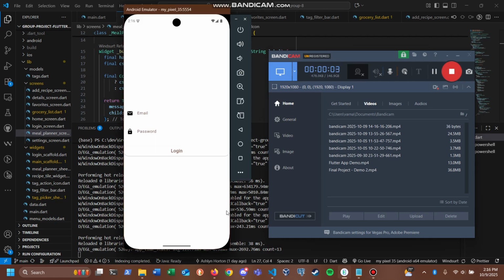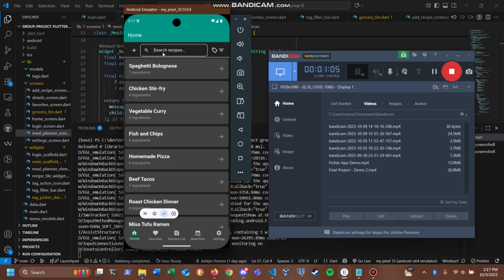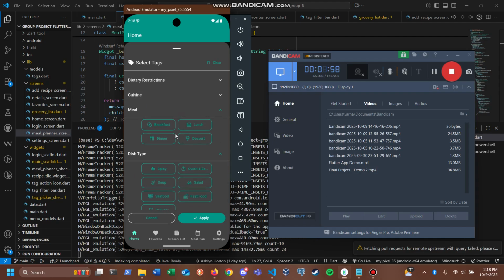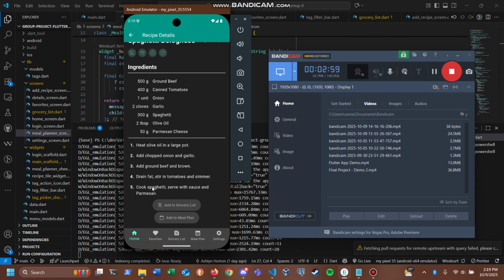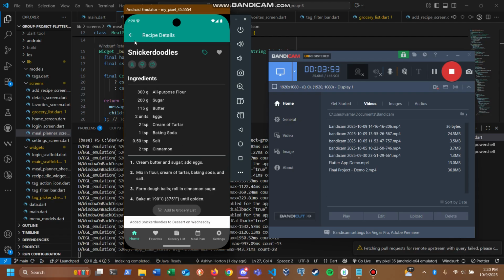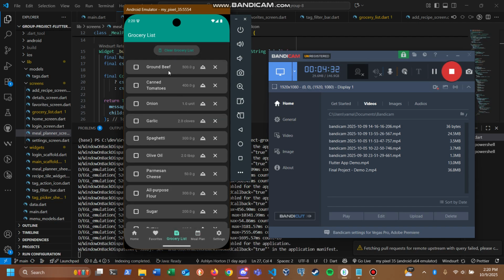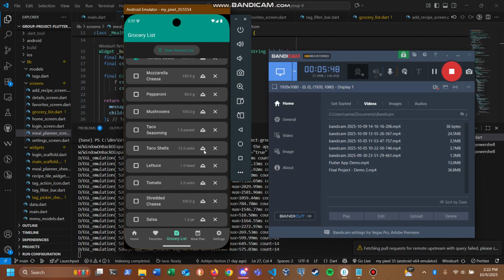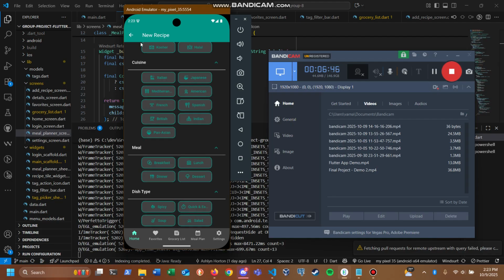Flutter Group Project Group 8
Flutter application for a Recipe app with a meal planner and grocery list.